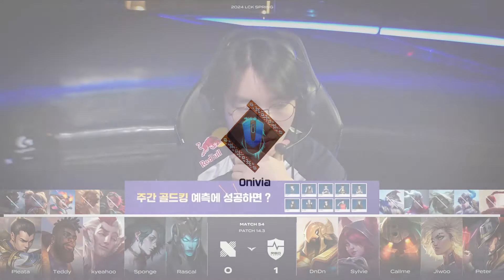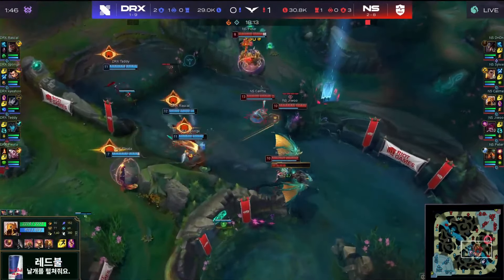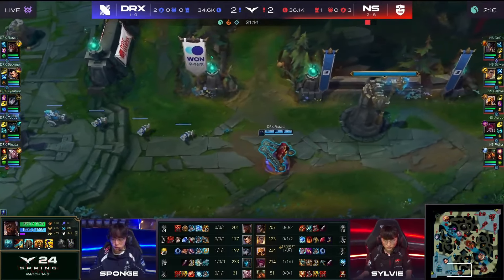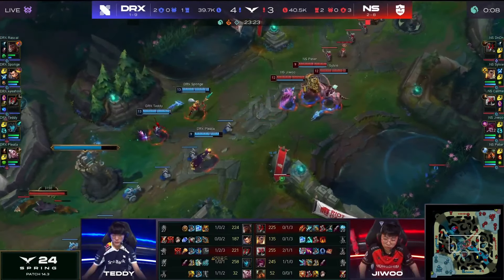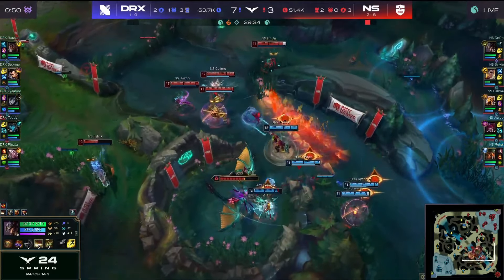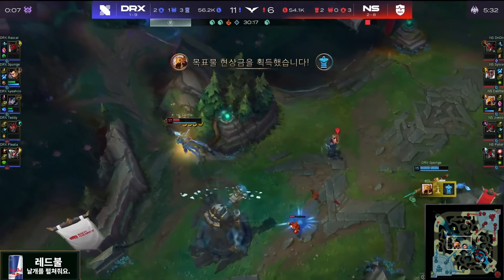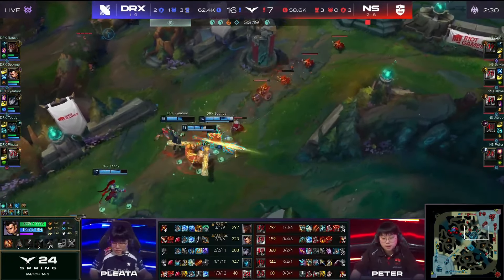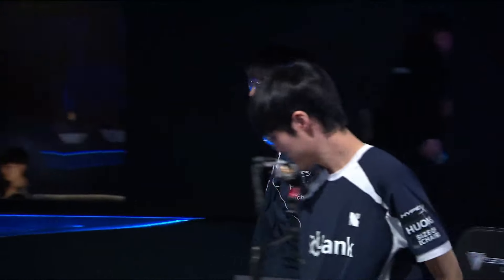NS vs DRX Highlights Game 2 LCK Spring Season 2024 NS RedForce vs DRX by Onivia